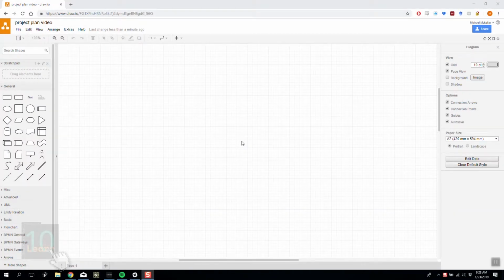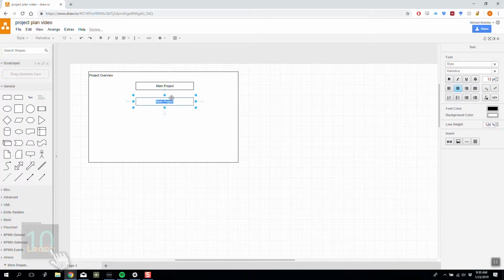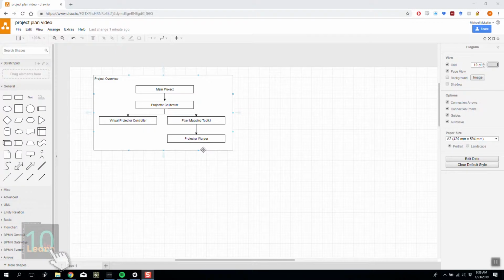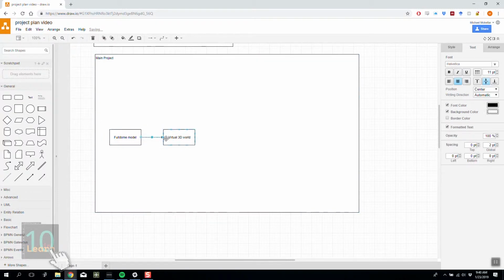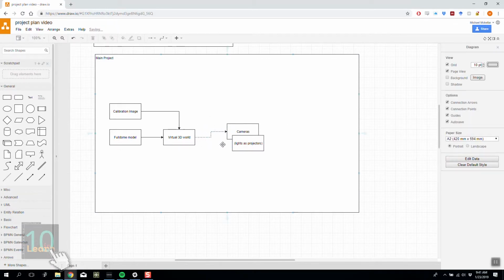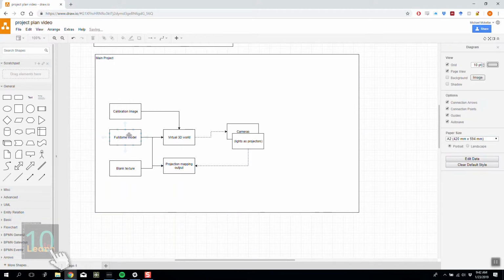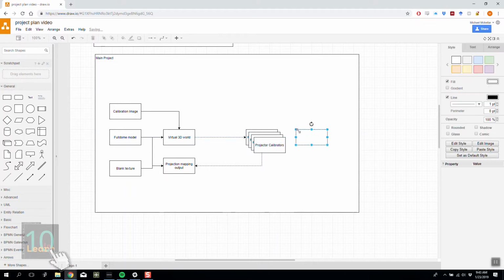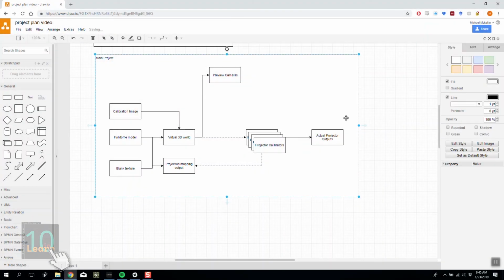Projection Mapping Toolkit - Episode 0 - Project Planning Pt 1 - FREE EPISODE